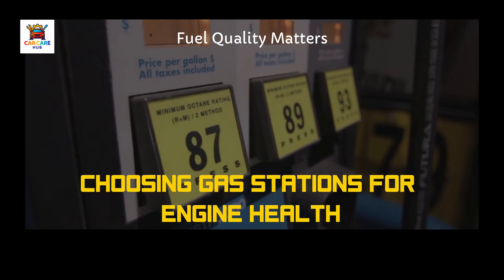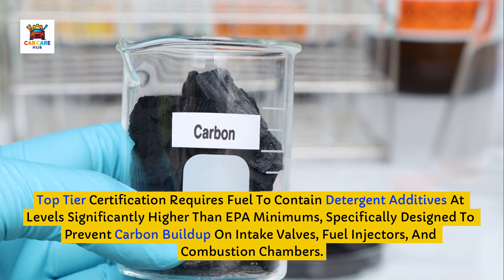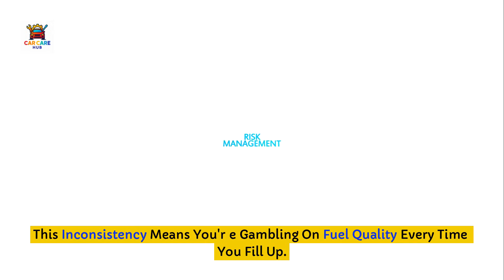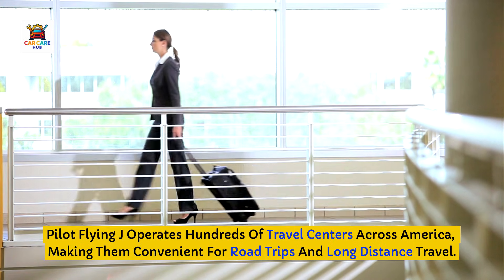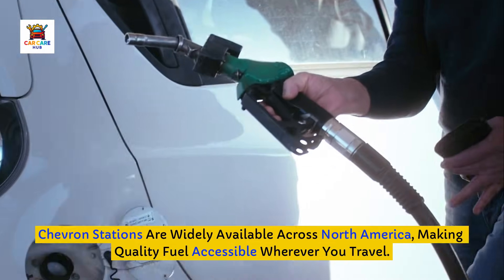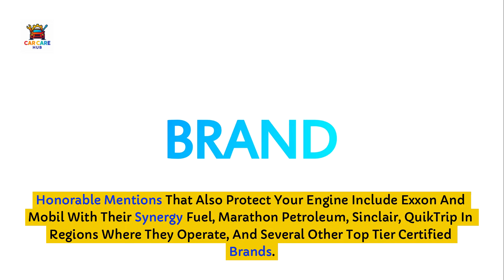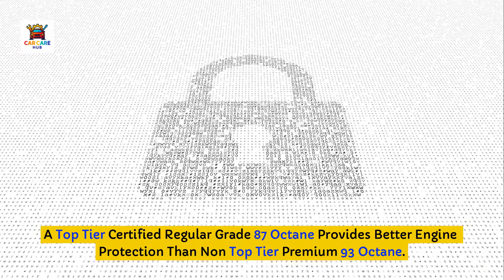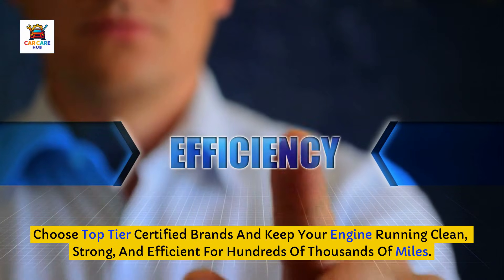Avoid These 5 Gas Station Brands — They're Destroying Your Engine (But 3 Brands Will Save It)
Are you choosing gas stations based only on price? That mistake could be slowly destroying your engine without you realizing it.

Independent AAA laboratory testing revealed that non-Top Tier gasoline leaves up to 19× more carbon deposits on engine components in just 4,000 miles compared to Top Tier certified fuel. That buildup robs power, lowers fuel economy, causes rough idle, and leads to expensive repairs over time.

In this video, I expose:
✅ 5 gas station brands you should avoid
✅ 3 gas brands that actually protect your engine
✅ The real difference between Top Tier vs non-Top Tier fuel
✅ Why cheap gas costs you MORE in the long run
✅ How fuel additives and detergents affect engine lifespan

This isn’t opinion or brand loyalty — it’s backed by independent testing, real data, and automotive engineering science.

⛽ Gas Station Brands Covered in This Video

Brands to Avoid (Not Top Tier):

BP / Amoco

Circle K

Grocery store gas stations (Kroger, Safeway, etc.)

Sam’s Club

Pilot Flying J & truck stop chains

Brands That Protect Your Engine (Top Tier Certified):

Chevron (Techron detergents)

Shell (V-Power additives)

Costco (Top Tier + high fuel turnover)

Plus honorable mentions like Exxon, Mobil, Marathon, Sinclair, QuikTrip, and more.

🔬 Why Fuel Quality Matters

All gasoline starts the same — additives make the difference.
Top Tier fuel contains higher detergent levels that:

Prevent intake valve carbon buildup

Keep fuel injectors clean

Improve combustion efficiency

Maintain power and fuel economy

Extend engine life

Even premium octane won’t help if the fuel isn’t Top Tier certified.

💰 Cheap Gas vs Long-Term Cost

Saving a few cents per gallon can:
❌ Reduce MPG
❌ Increase maintenance costs
❌ Lead to carbon cleaning services ($150–$300+)
❌ Shorten engine lifespan

Top Tier fuel costs about $18 more per year — less than one oil change — and saves thousands over time.

If this video saved you from carbon buildup and costly repairs:
👉 Comment which gas station you usually use

Your engine’s health starts at the pump.
Choose Top Tier. Drive smarter. Save money.